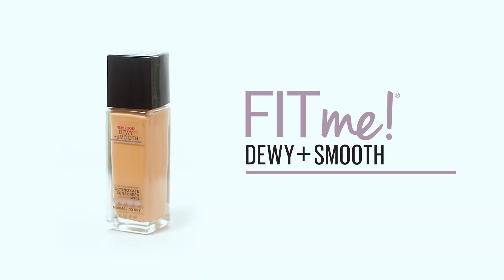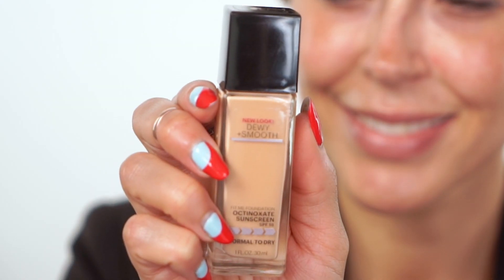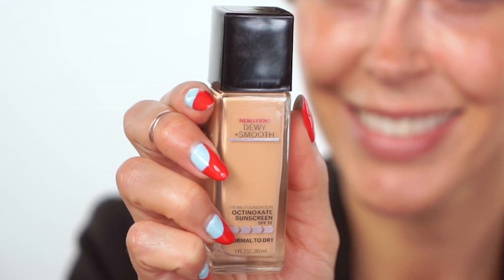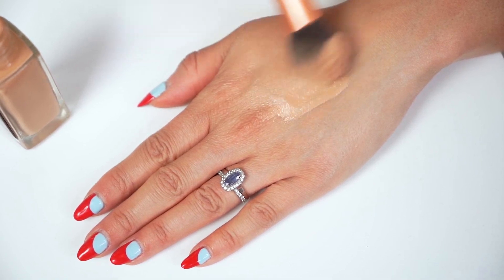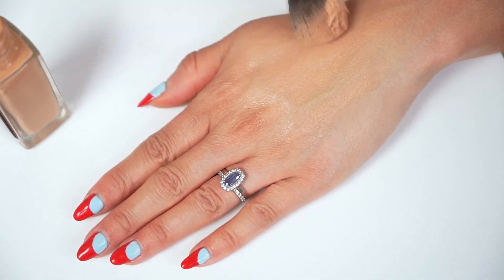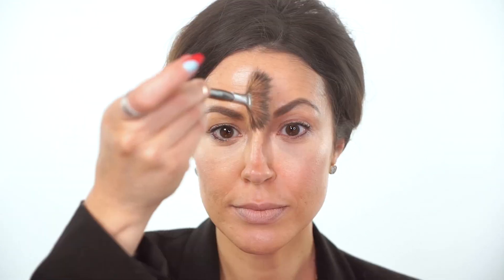The Best Glowy Foundation Routine with Maybelline Fit Me Dewy + Smooth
Are you looking for the best drugstore foundation to give you a hydrated and glowy finish? Look no further than the Maybelline Fit Me® Dewy + Smooth Foundation! This dewy foundation with SPF 18 hydrates and smoothes skin's texture and eaves a naturally luminous finish.

We sent this foundation out to some lucky Influensters to test and review. See how our co-founder Elizabeth Scherle uses it her daily routine!

Find out more about Maybelline Fit Me® Dewy + Smooth Foundation